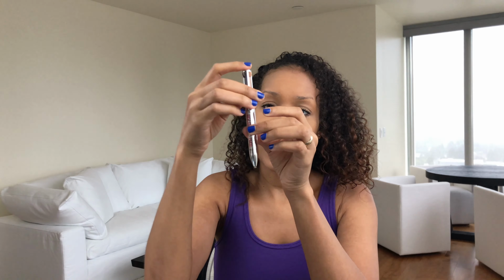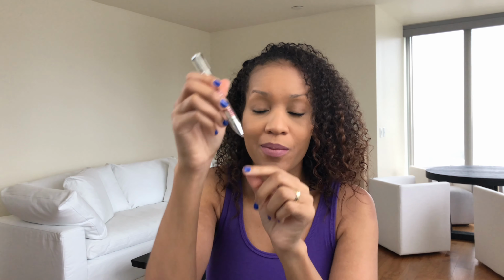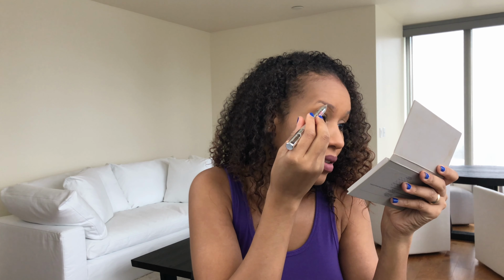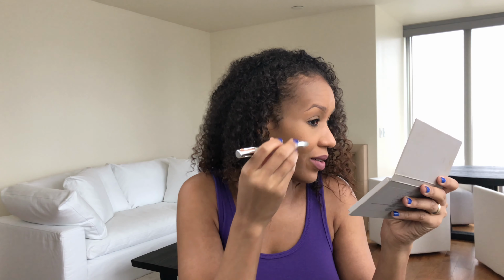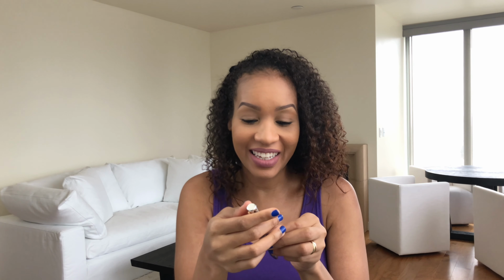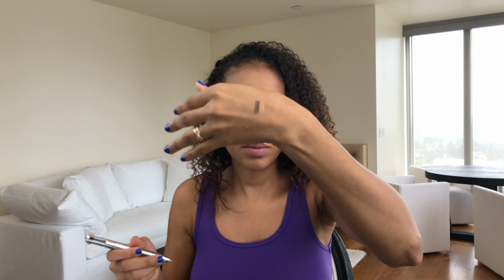FIRST IMPRESSION | Benefit Brow Contour Pro | Brown Medium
Hi Guys!!!
Today we are doing a FIRST IMPRESSION | Benefit Brow Contour Pro | Brown Medium.  It looks like the pens of old and so I was definitely wanting to try it out.  Is it a gimmick or does it work? Let's see. Hope You Enjoy It! :)

UPDATE PLUS:
It does smudge and so if you don't set it it will transfer. Ok, guys I just ran out of this on September 13th.  So, this will last you about a month.  I still have the highlighter and the defining part left, but no more of the lighter brown or darker brown section.  Also, I used this everyday. :)

I'm normally wearing most of these on my face in my videos! :)

Tarte Shape Tape Contour Concealer-Tan Sand
Benefit Goof Proof Eye Pencil-4
L'Oreal Voluminous Million Lashes-Blackest Black
L' Oreal Voluminous Carbon Black
Vaseline Rosy Lips